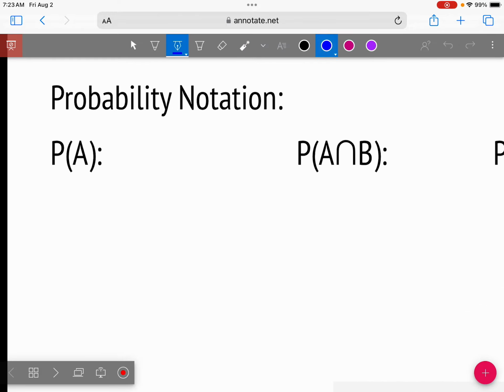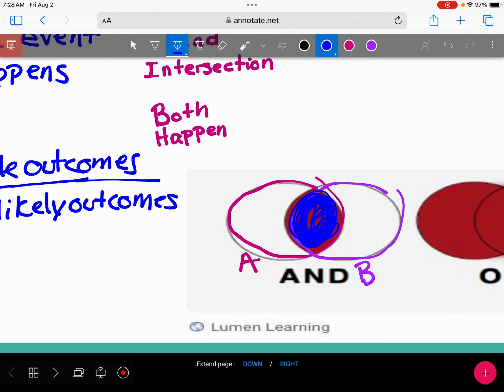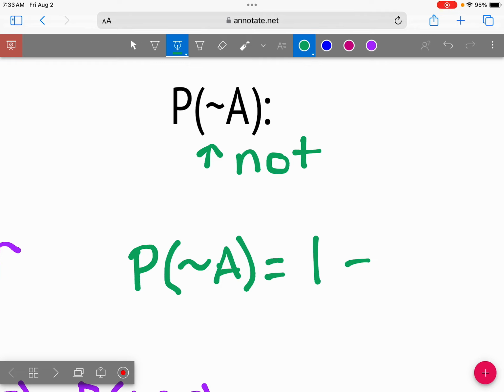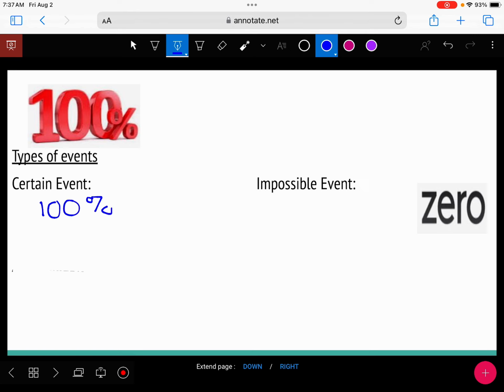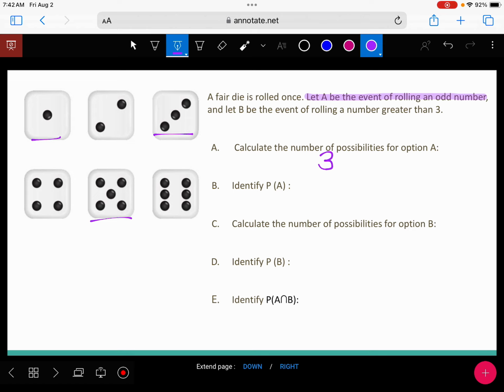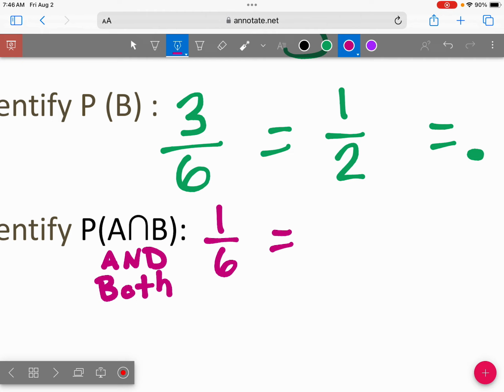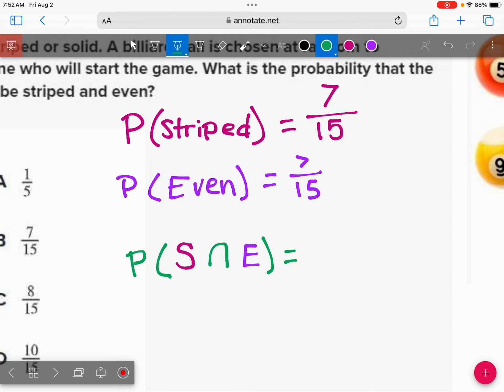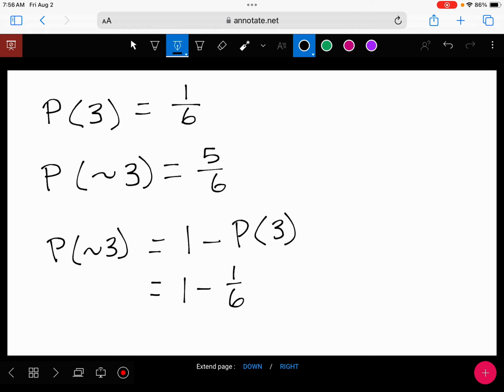A2 8/2 day 2